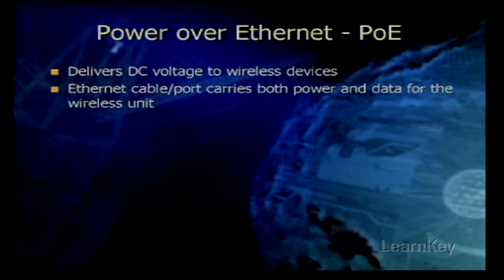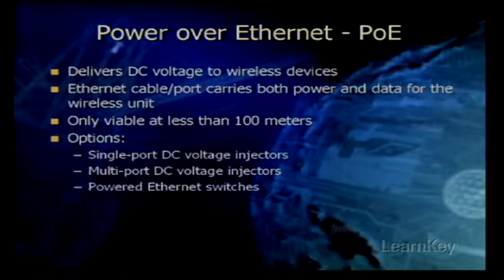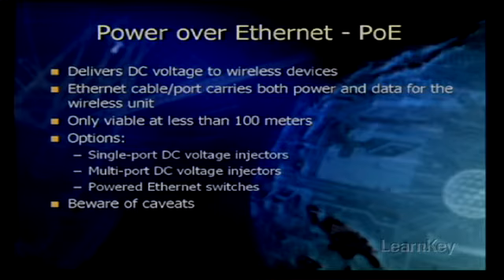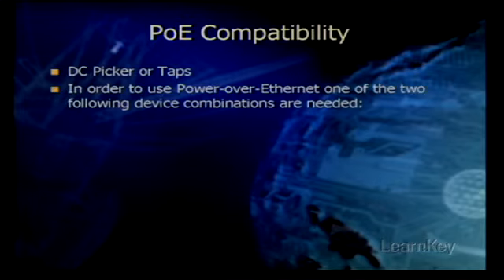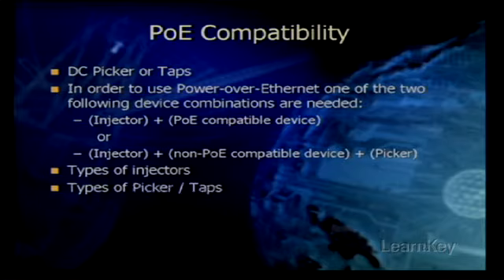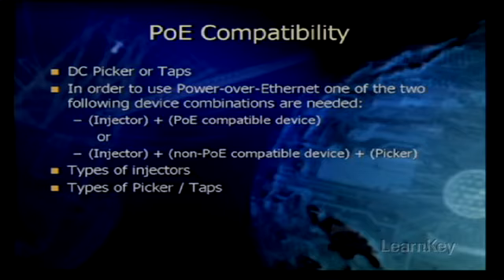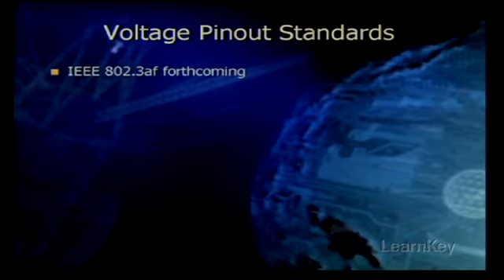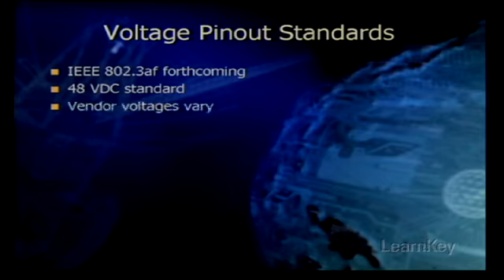Learnkey Wireless Networking Session 3 3